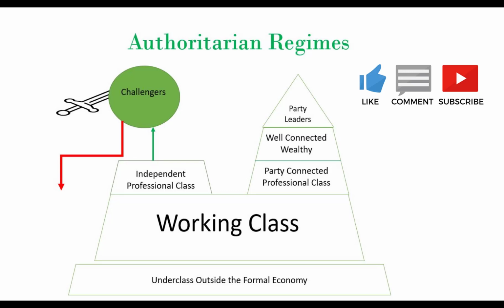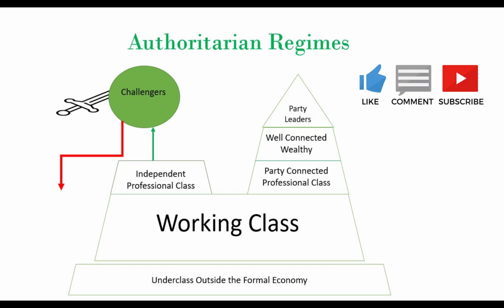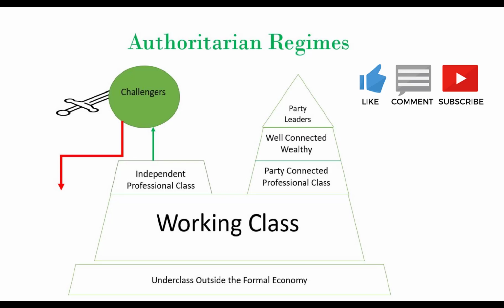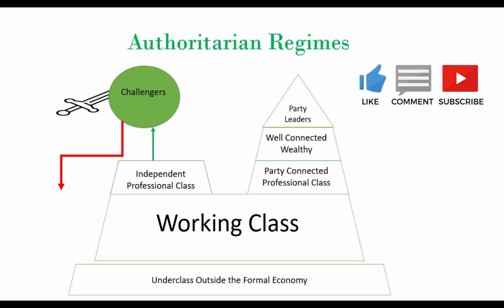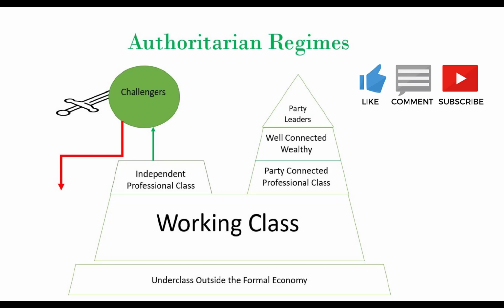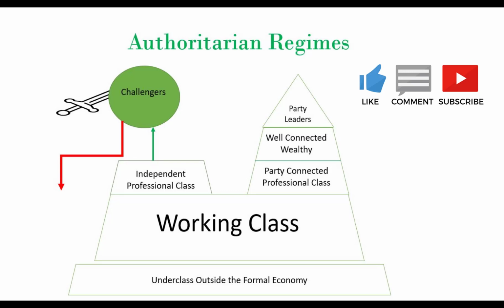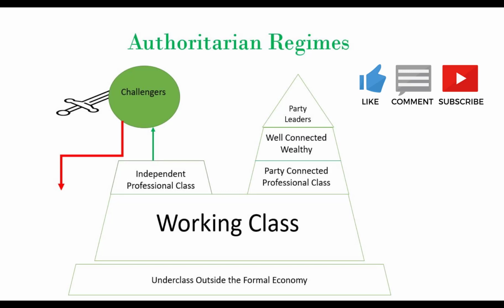Authoritarian Regimes: Class Structure Exposed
In this video I explain how social hierarchies operate in authoritarian regimes. Surprisingly, social mobility in a one party state is higher than in an equivalent economically underdeveloped democracy.

Intro Song is Solara by Karl Casey

To follow more of my work find me on:

Seeking Alpha: Nicholas Pardini

All information contained herein is based upon information available to the public. No representation is made that it is accurate or complete. No mention of a particular security, index, derivative, or other instrument on this channel is an offer to buy or sell or a solicitation of an offer to buy or sell the securities mentioned herein, nor does it constitute an opinion of the suitability and appropriateness of investing in any financial instrument. Please consult your investment advisor and do you own research before making any trading or investment decisions